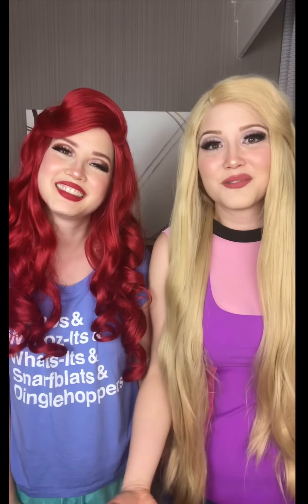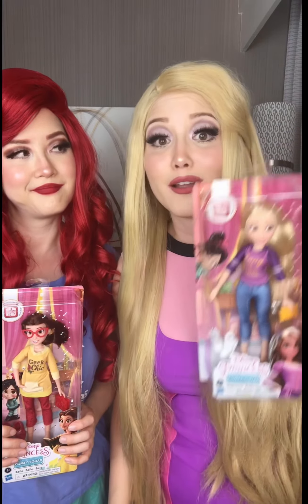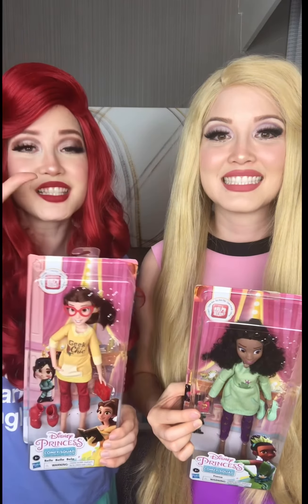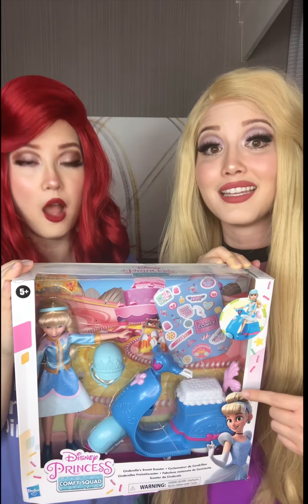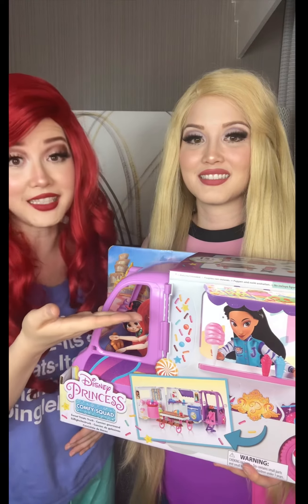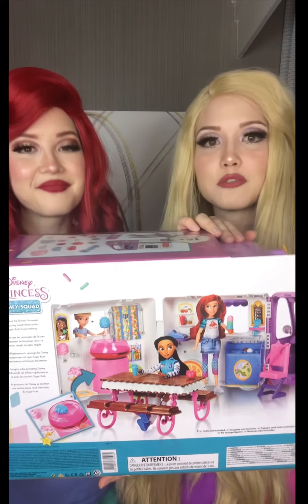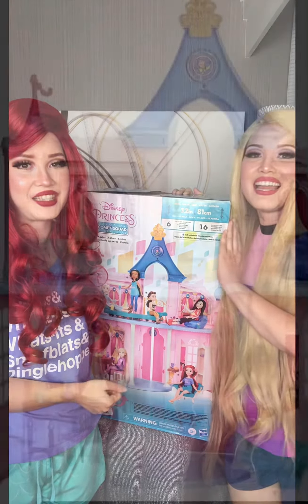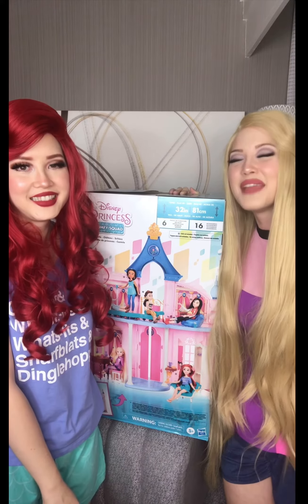Ariel & Rapunzel Reveal Hasbro’s Comfy Disney Princess Collection 💕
We’re taking a look at Hasbro’s Disney Princess Comfy Squad dolls and sets and embracing the comfy life at home!